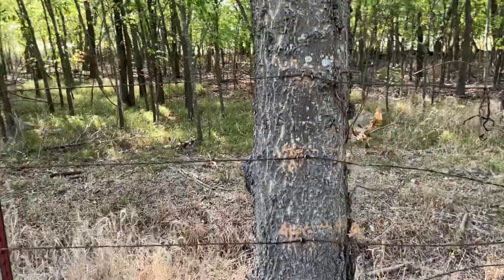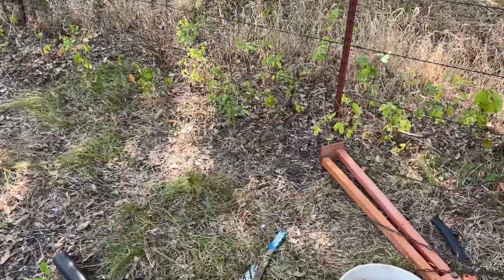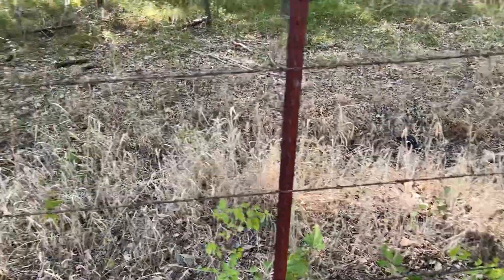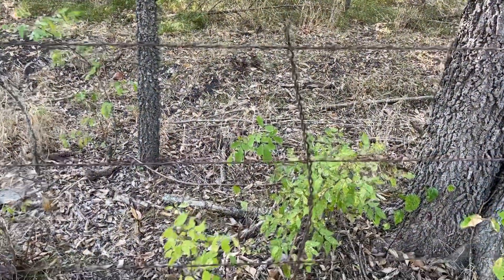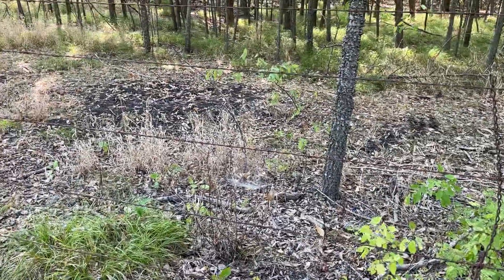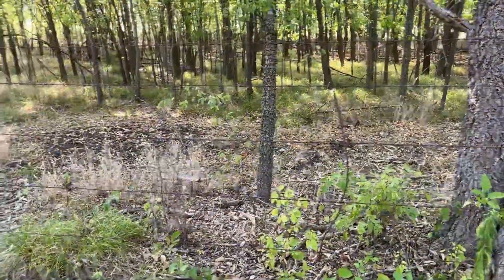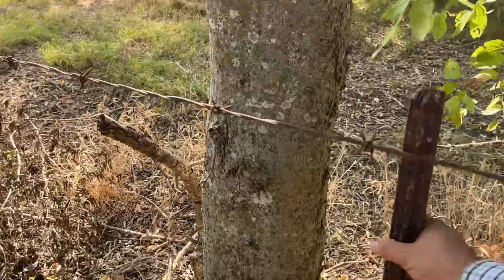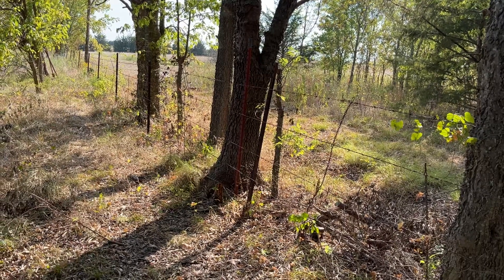Barbed wire fencing in dry, clay soil.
Barbed wire fencing.